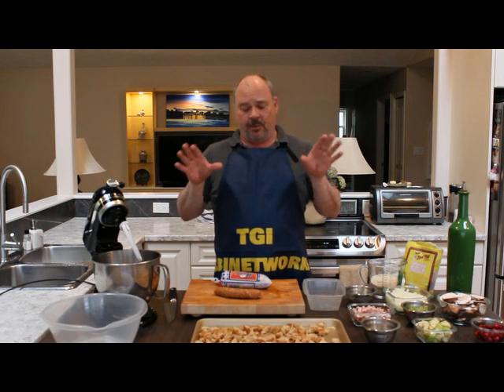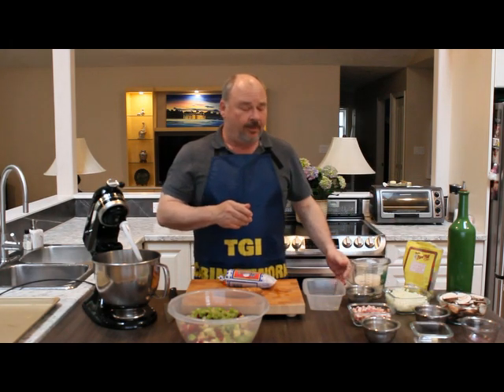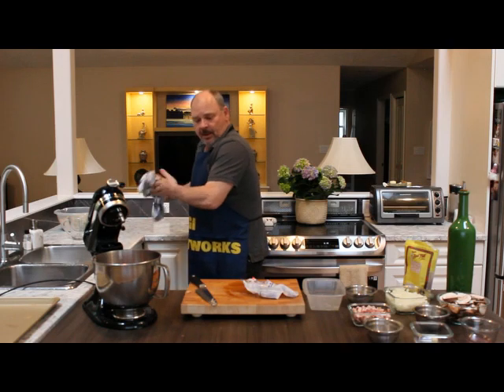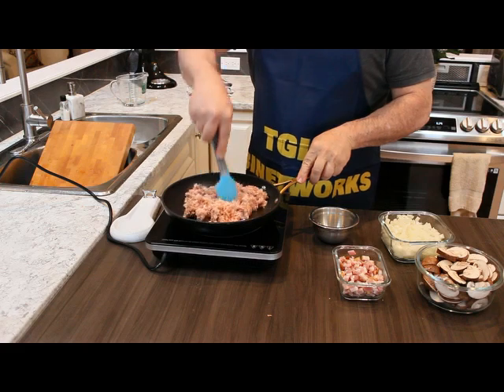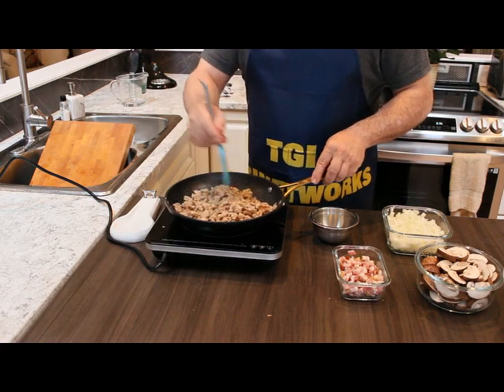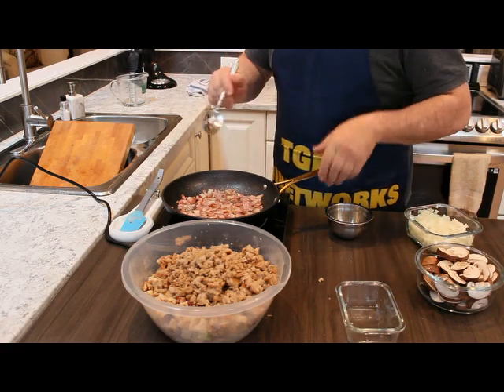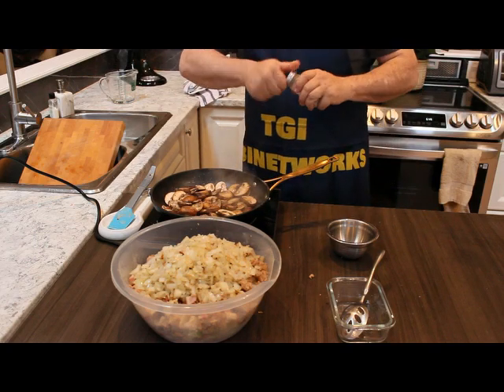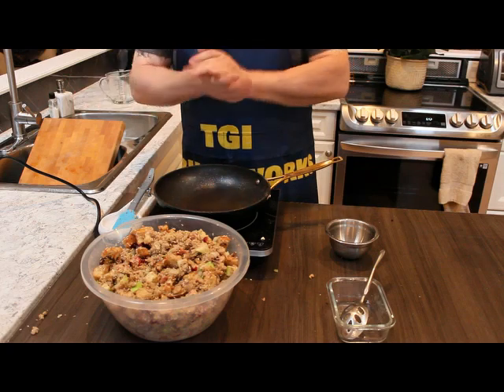part 1 holiday turkey- the stuffing.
we started this video when we were preparing the easter feast but didn't get it finished until thanksgiving .got busy...lol anyway, please enjoy

TGI Cabinetworks